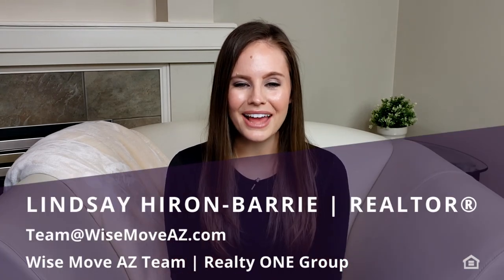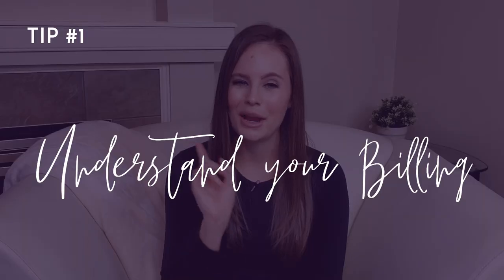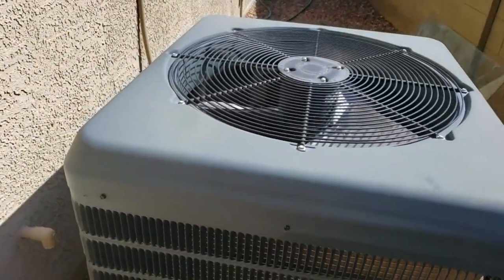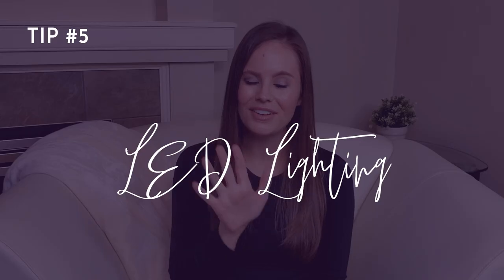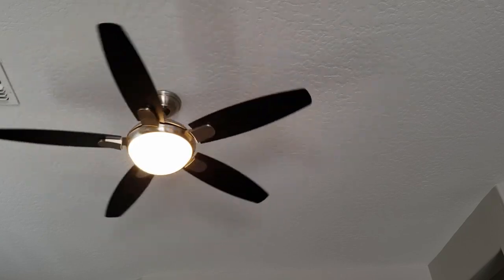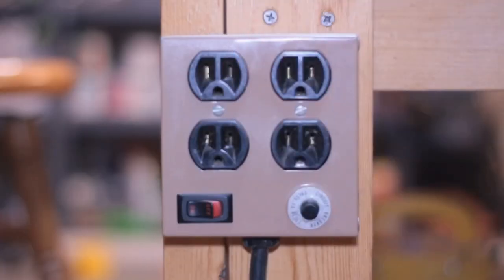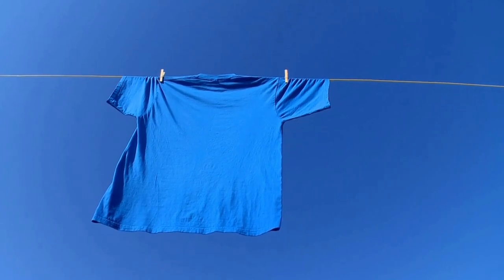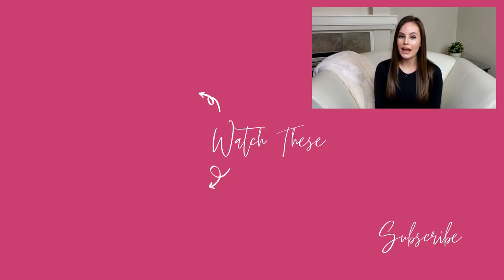How to Save Energy at Home | Cut Your Utility Bills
HOW TO SAVE ENERGY AT HOME: CUT YOUR UTILITY BILLS // Are you looking for energy saving tips for the home?  We were too! We love implementing energy efficient home ideas and seeing the impact on our utility bills.  These energy saving tips for your home are sure to save energy at home and keep a few extra bucks in your pocket! It's a win-win! These energy efficient home tips are easy to implement and won't force you to change your daily routine in any extreme ways.  Energy efficiency in the home is here to stay, and we can't wait to share our best ideas to save energy at home.  It's so important that we all do our part to conserve energy at home.

Do you have any other ideas to save energy at home?

Carolynn Hiron and Lindsay Hiron-Barrie are a Mother-Daughter full-time real estate duo living in, loving, and serving the fabulous community of Anthem, Arizona (and the North Phoenix Metropolitan Area)!   Carolynn is a former lawyer, turned CEO in the financial services sector, turned real estate maven … yeah, her negotiation skills are killer.  Lindsay is a former event planner and business owner; her organization and attention to detail are unparalleled.

We can’t thank you enough for watching!

17550 N Perimeter Road, Suite #160